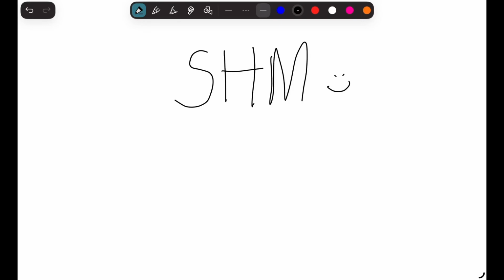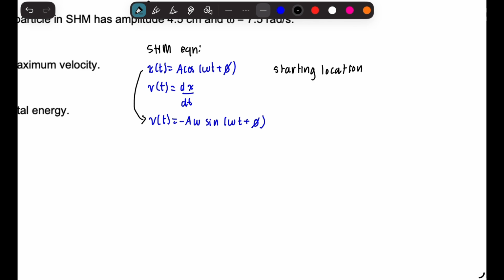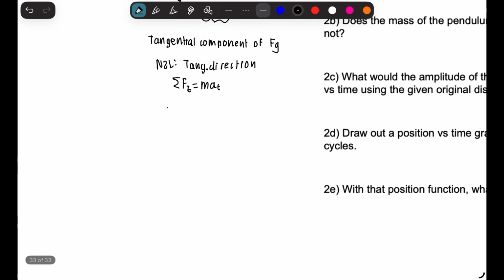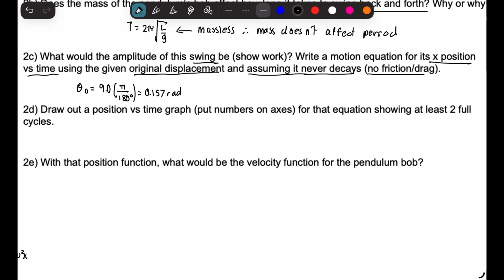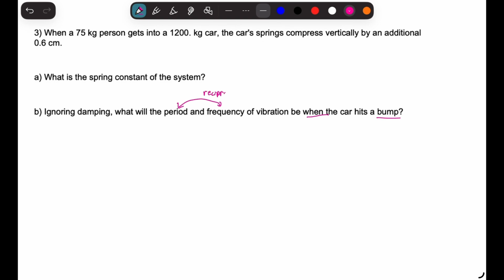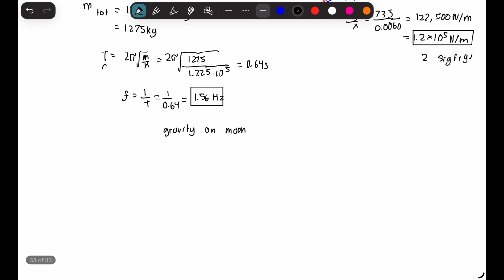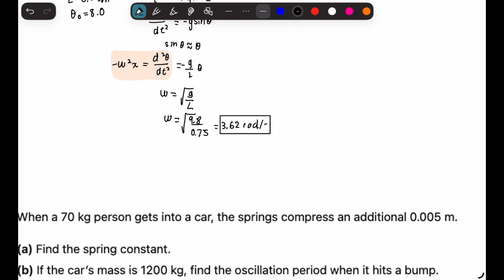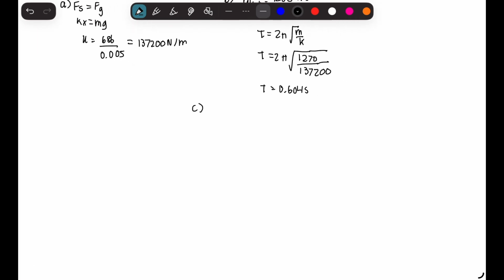SHM Pendulum Practice